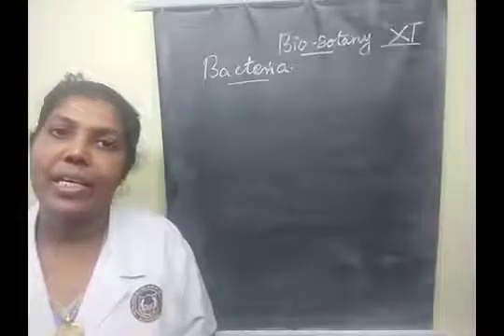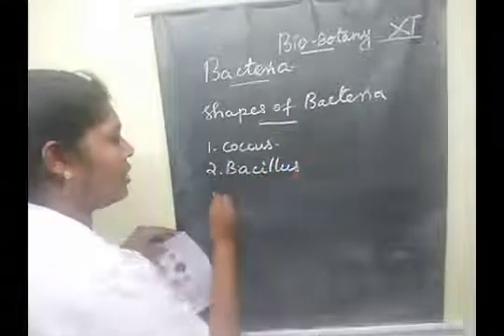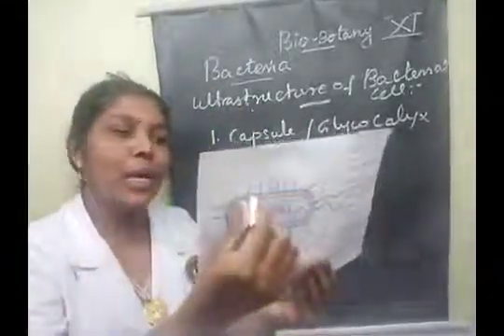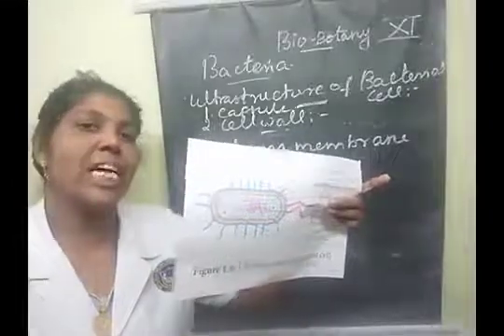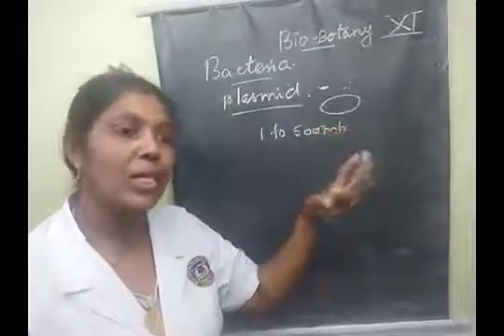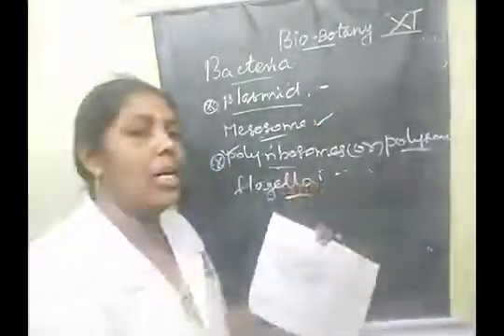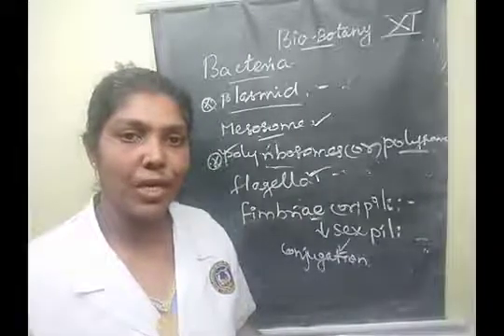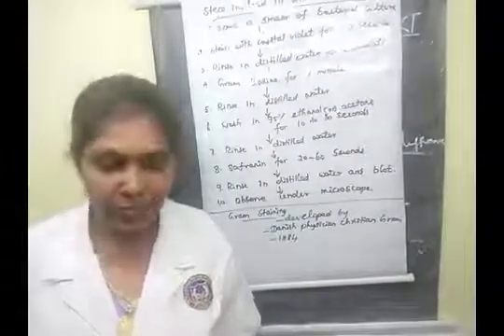Grade XI - Bio- Botany || Bacteria 10-9-2020 || Online Class, Bethlahem Matriculation School